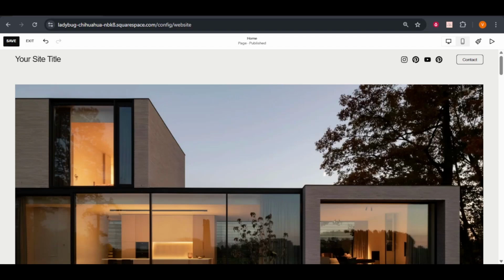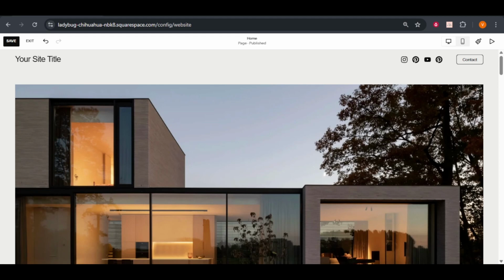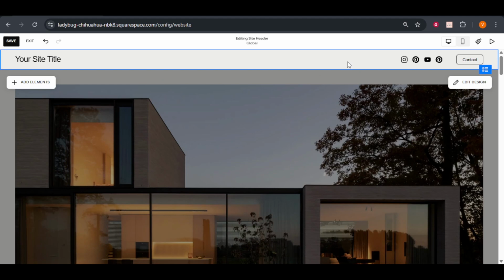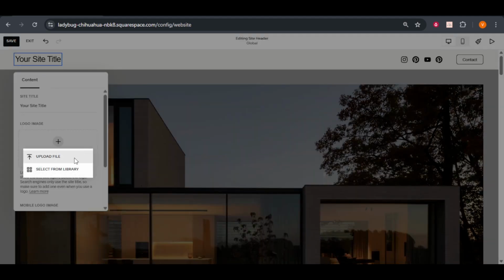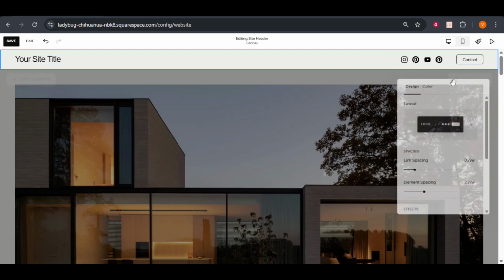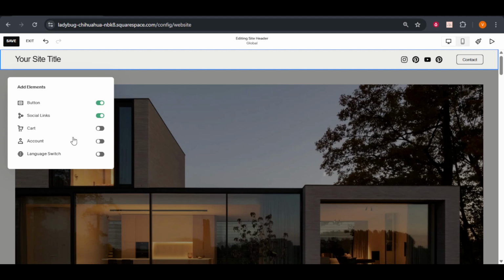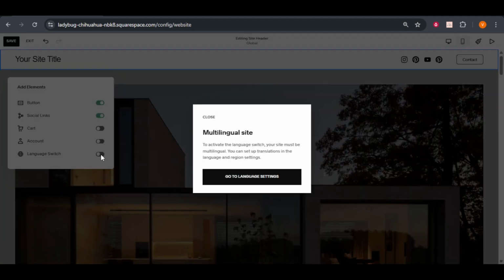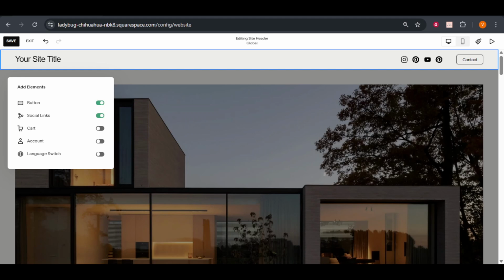How to Build Site Header in Squarespace 2026 (Full Guide)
In this comprehensive tutorial, you'll learn how to create a professional site header in Squarespace, enhancing your website's aesthetics and functionality. Whether you're building your first site or refining an existing one, this video covers essential steps and best practices for optimizing your header layout and design.

Throughout this video, you'll gain insights into customizing your site header to reflect your brand’s identity. From logo placement to navigation menus, we’ll guide you through every aspect. Watch till the end for expert advice to elevate your website's appearance!